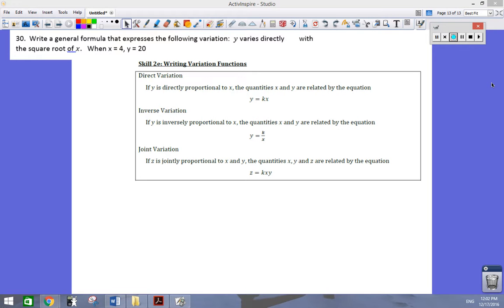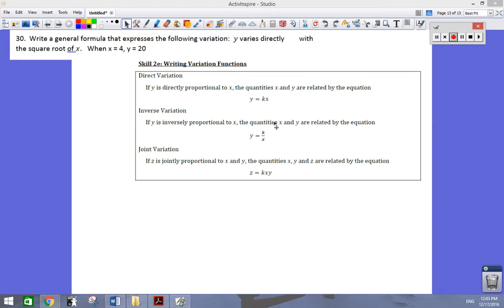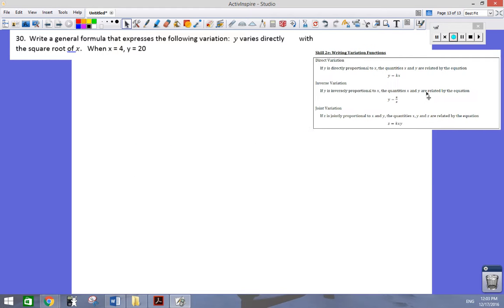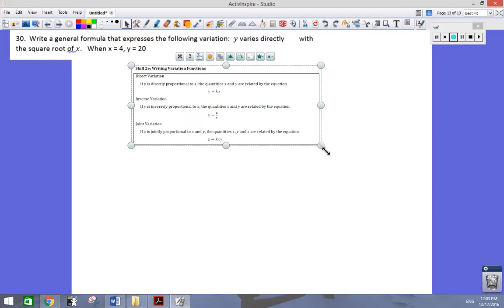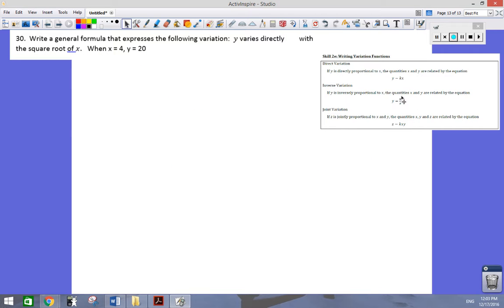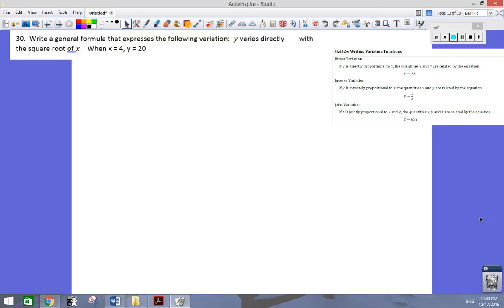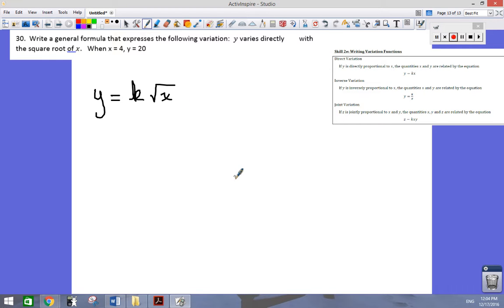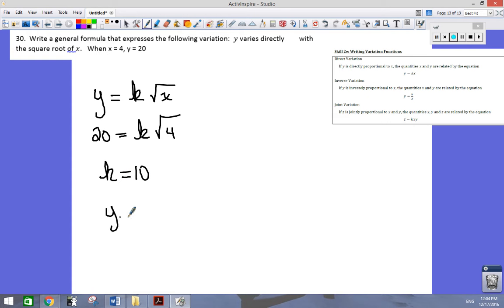PAP Semester 1 Review problem 30 solution